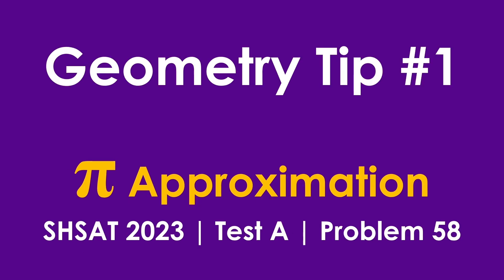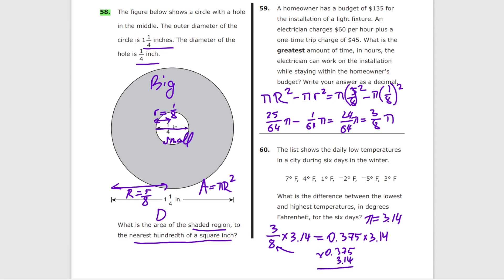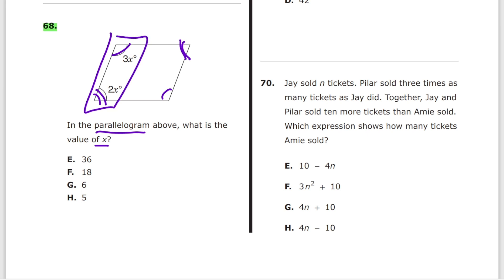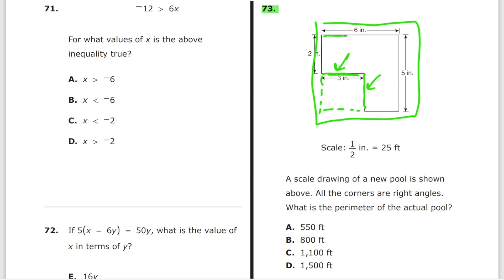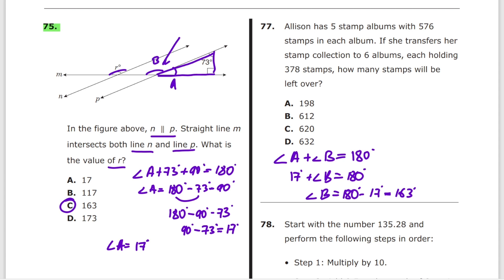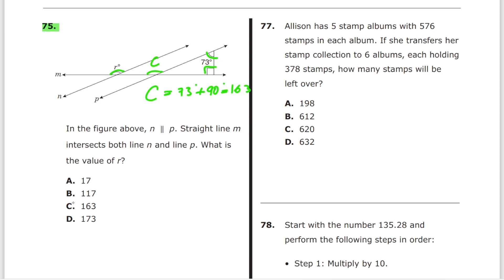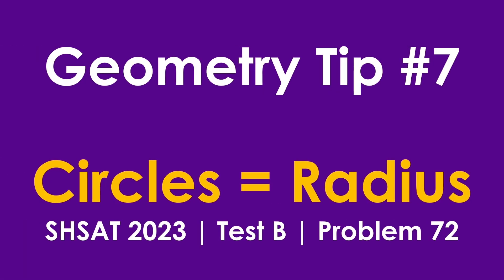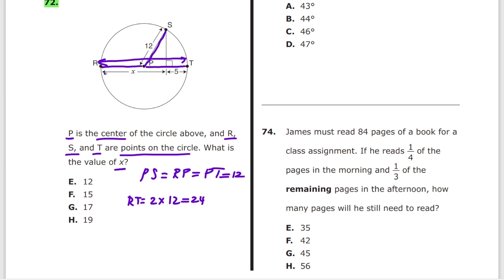Top 10 Geometry Tricks - SHSAT 2023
Timecodes:
0:00 Intro
0:09 8 Easy Geometry Tricks
0:18 Trick #1: Pi Approximation
4:08 Trick #2: Parallelogram Angles
5:06 Trick #3: Perimeter Shortcut
7:36 Trick #4: Exterior Angles
10:05 Trick #5: Parallelogram Area
11:42 Trick #6: Volumes
14:47 Trick #7: Circles = Radius
15:51 Trick #8: Triangle Angles
17:38 SHSAT Last Minute Cram Course